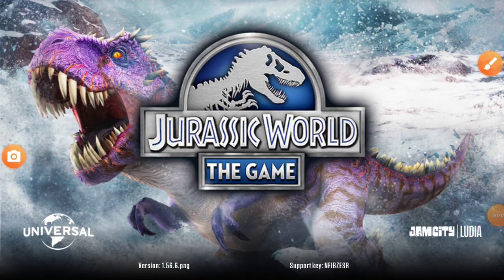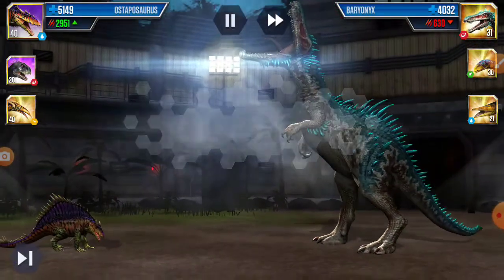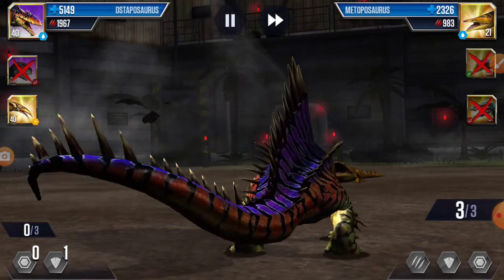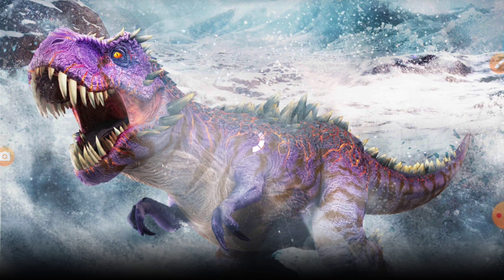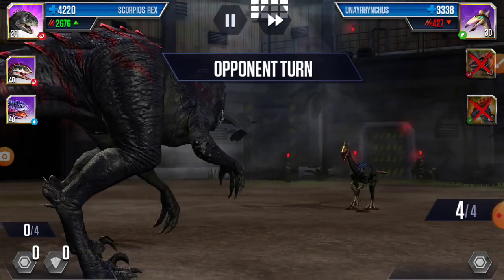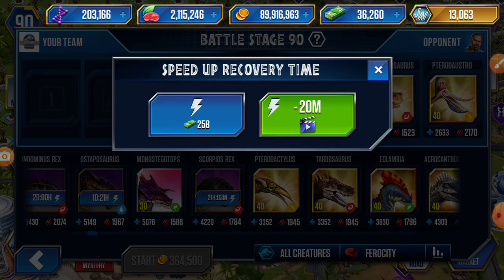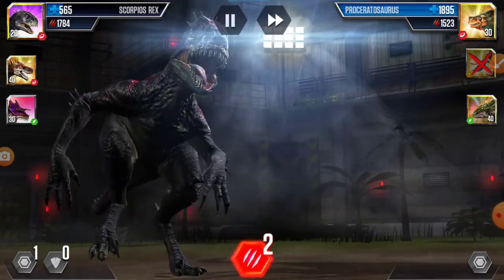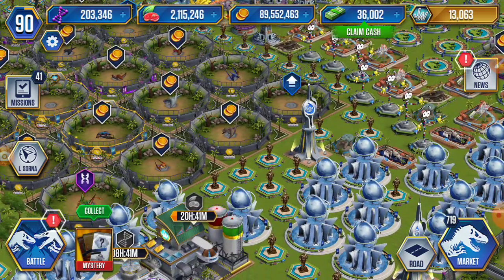MOSASAURUS BATTLE STAGE 90 (JURASSIC WORLD)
PLEASE CONSIDER SHARING!!